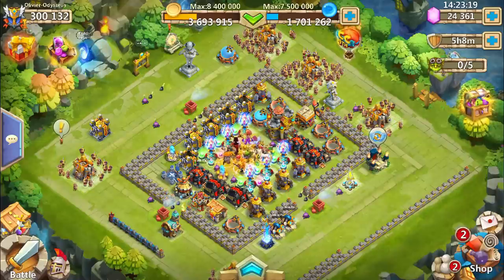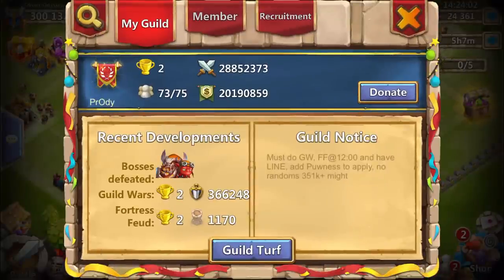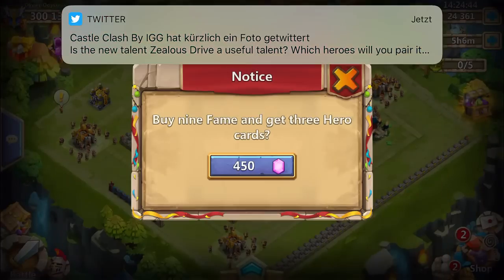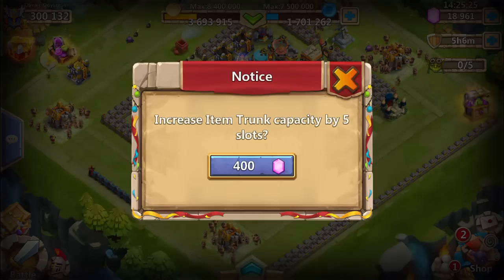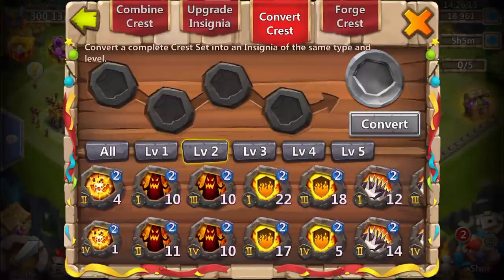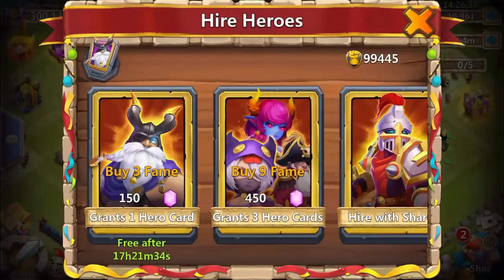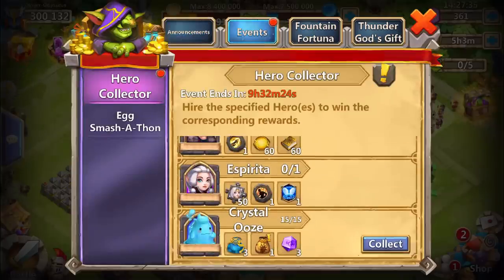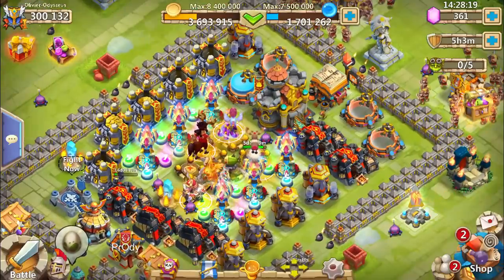24K Hero Collector Rolling for Ma Hatma | Castle Clash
24K Hero Collector Rolling for Ma Hatma | Castle Clash

▬▬▬▬▬▬▬▬▬▬ Cool links ▬▬▬▬▬▬▬▬▬▬▬▬▬